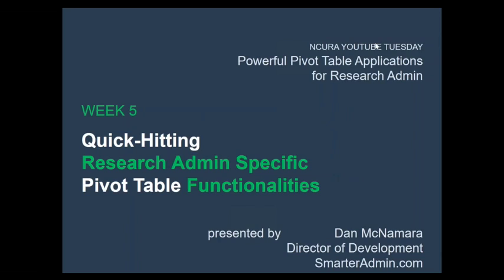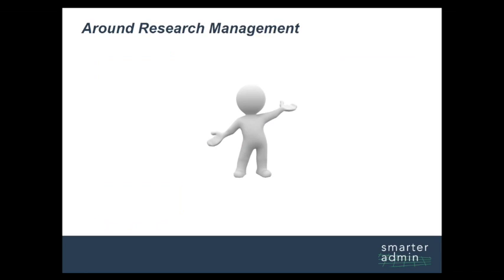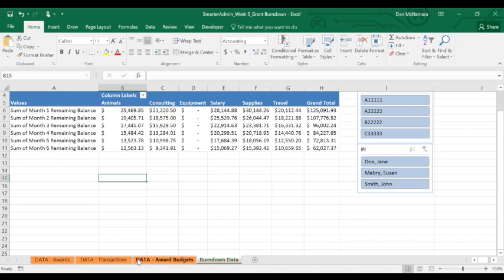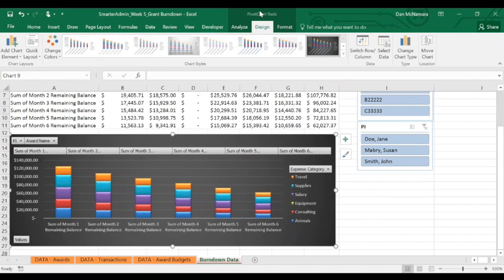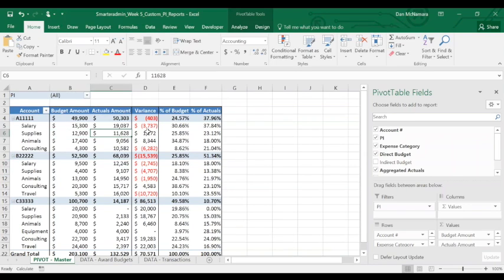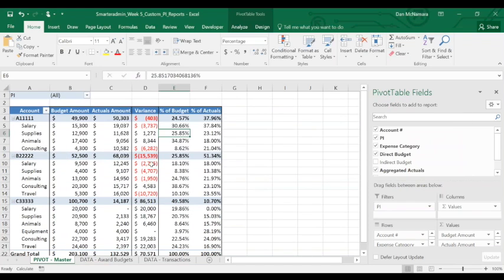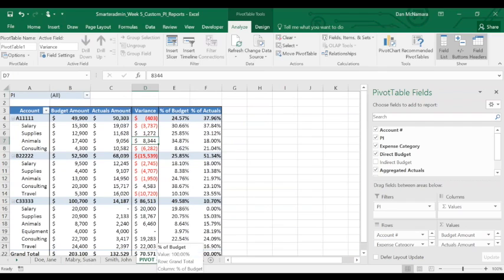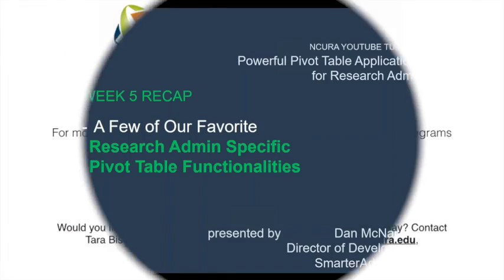Quick-Hitting Research Admin Specific Pivot Table Functionalities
Dan McNamara, Director of Development, SmarterAdmin.com